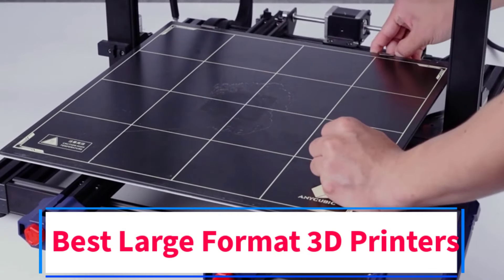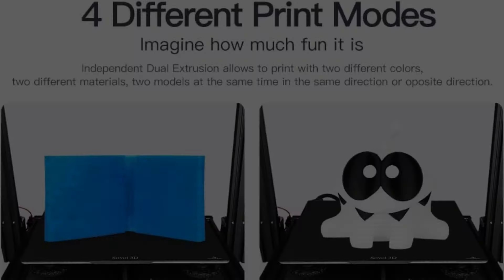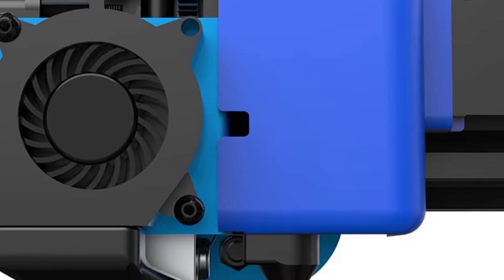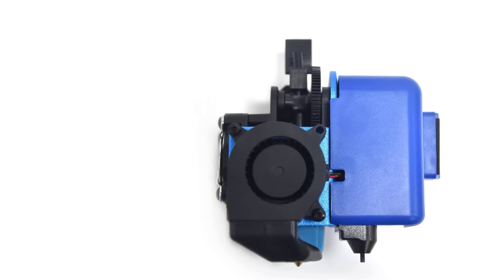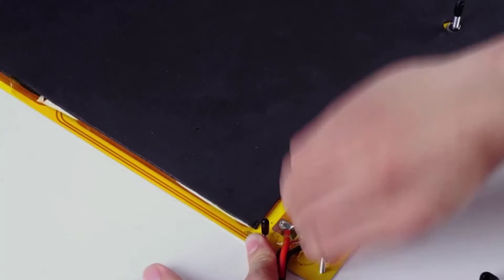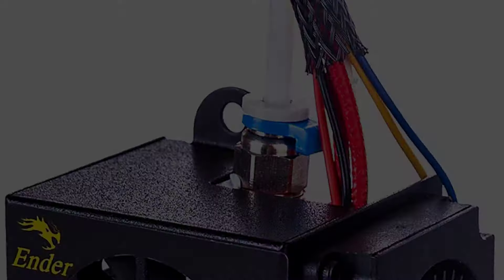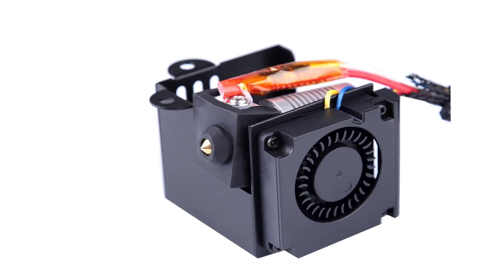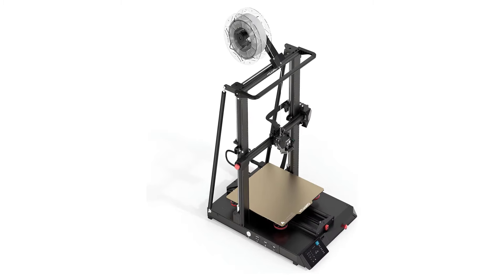✅The Best Large 3D Printers in 2024 - Best Large Format 3D Printers ( Review and Buying Guide )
In this video, we listed the Best Large 3D Printers that are available on the market for their true quality, actually, I tried to make the list based on their popularity quality-price durability user opinions and more.